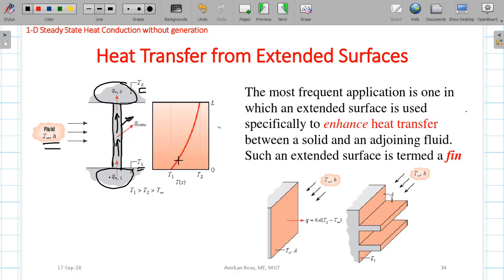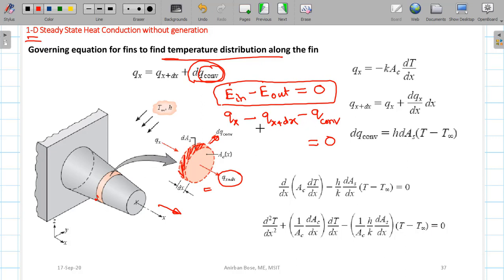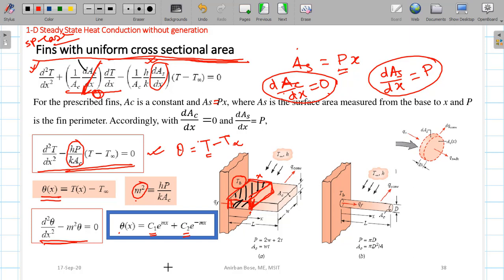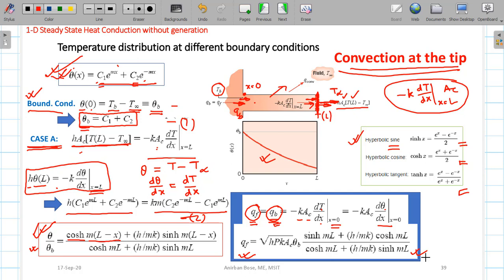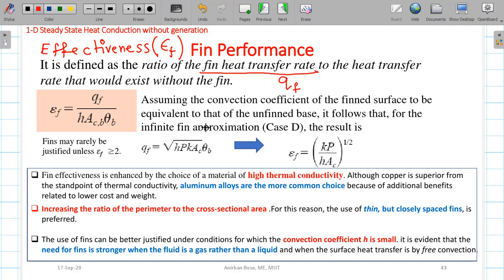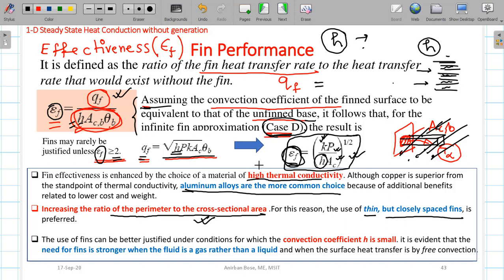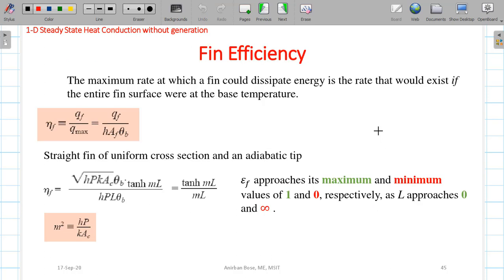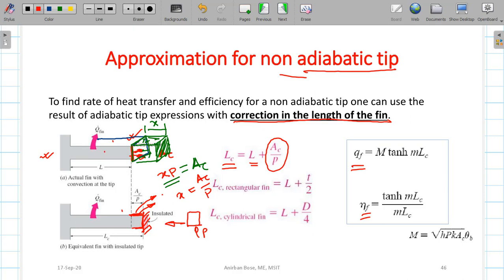Heat Transfer PC ME501: Conduction-5: Fins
Heat transfer analysis in fins, types of fins and their applications, temperature distribution along the fin, rate of heat transfer through the fin, Length correction for adiabatic fin assumption, effectiveness of fin, efficiency of fins